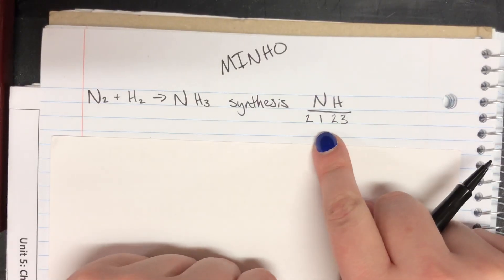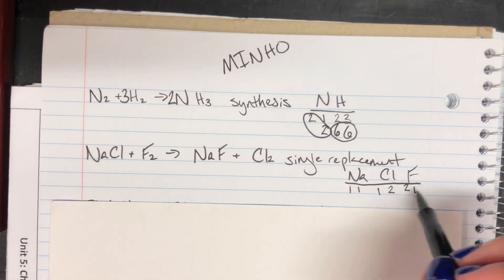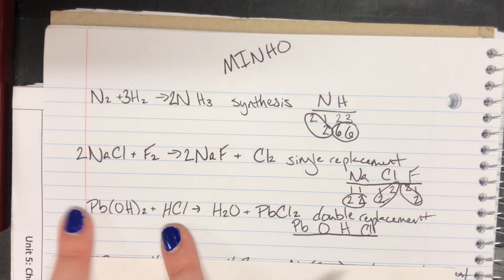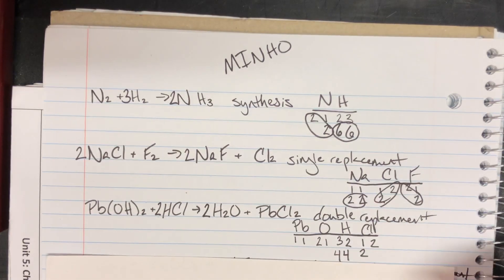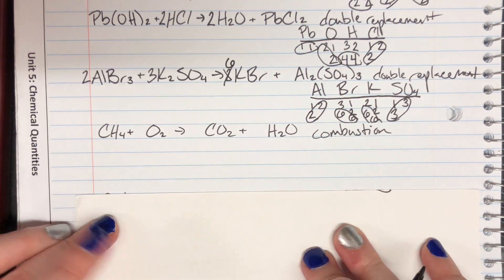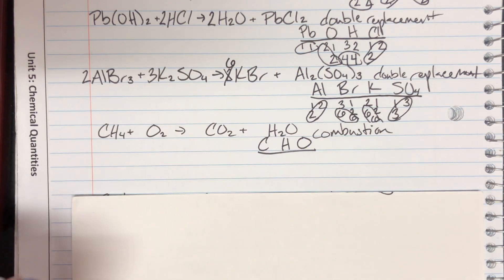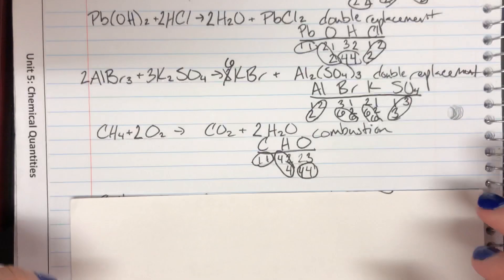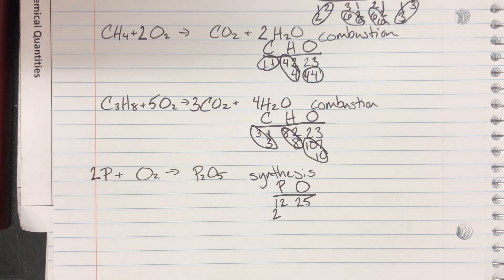Balancing Chemical Equations Practice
How to balance chemical equations akins high school chemistry